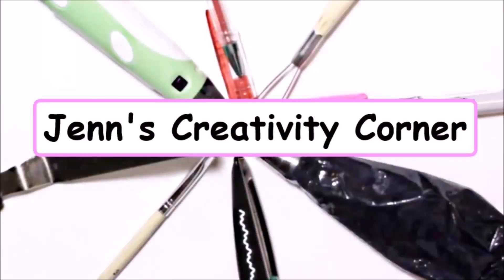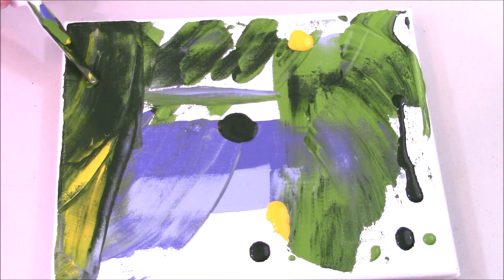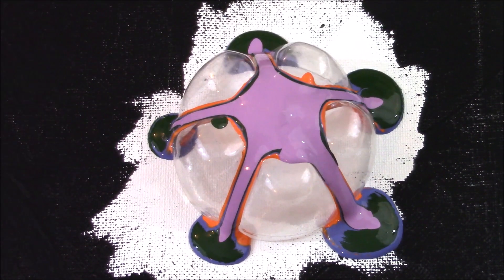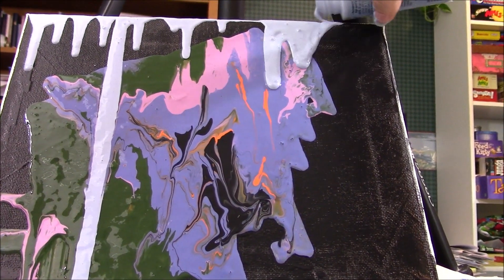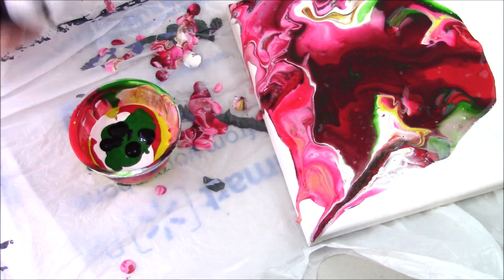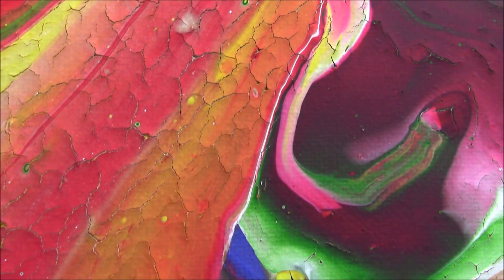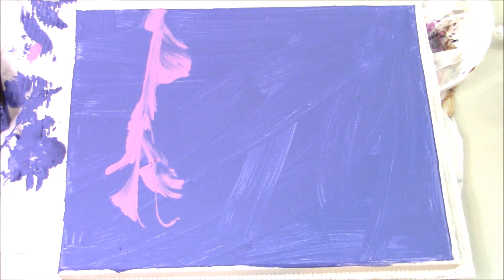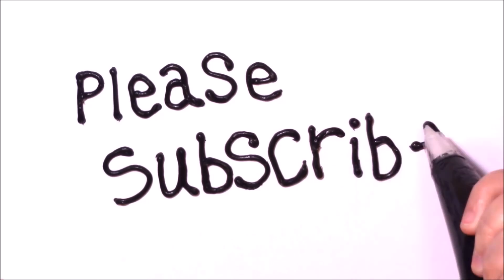Attempting Trendy Painting Techniques!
What do you think?  Have you tried any of these techniques with success?

Quality Acrylic Paint
Palette Knives
8x10 Canvas Set
Fluid Painting Lubricant (makes cool designs!)
Strainers for Pour Painting
Cups for Pouring
Acrylic Medium (helps to thin the paint properly)
Or get a whole Pour Painting Kit